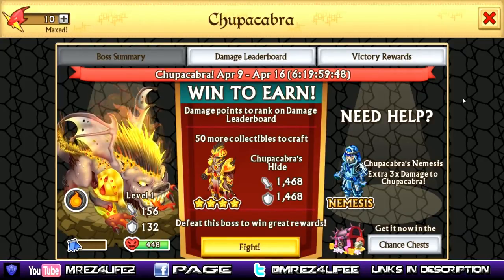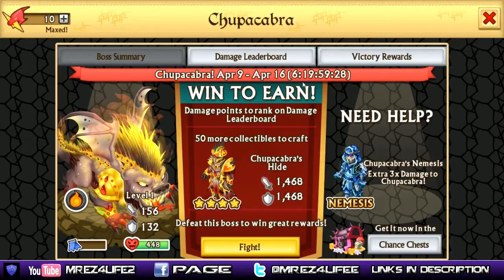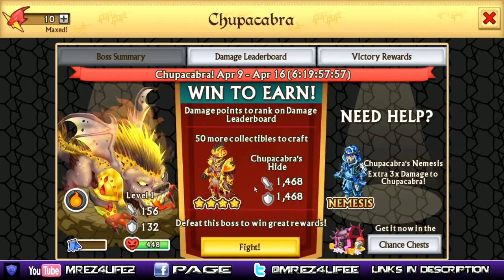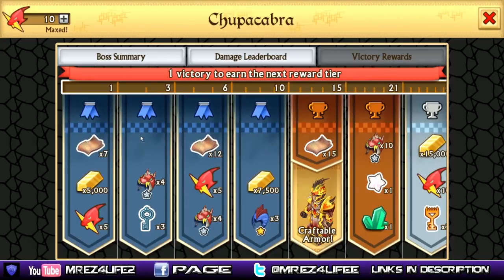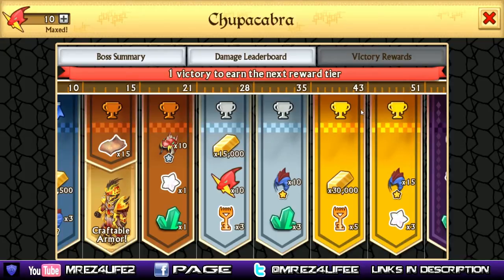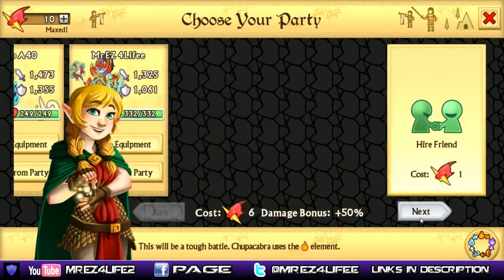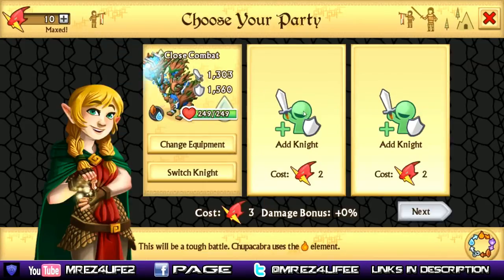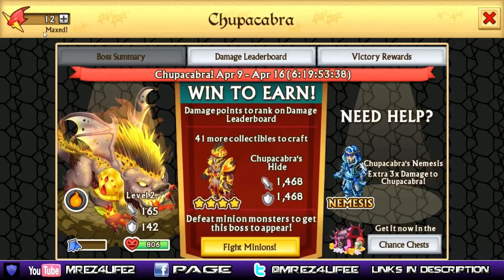Knights & Dragons: Epic Boss Review - Chupacabra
EPIC MESSAGE PLEASE OPEN ME!!!

MAIN CHANNEL
GOOGLE PLUS PAGE
"Mr EZ 4 Lifee"
     Whats going on guys this is The One Man Army Mr EZ 4 Lifee and thank you for watching todays video I really appreciate it if you dropped a like if you enjoyed and dont forget to subscribe if you have not already to keep in touch of my latest videos and news stay tuned for more to come your way and I hope you all are Having a EZ Day and this has been The One Man Army Mr EZ 4 Lifee and Im out peace.